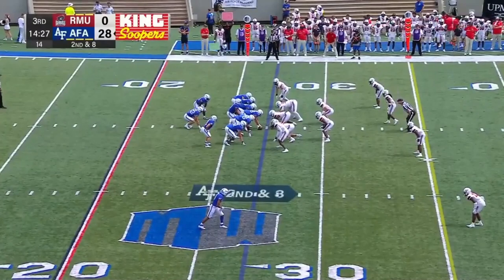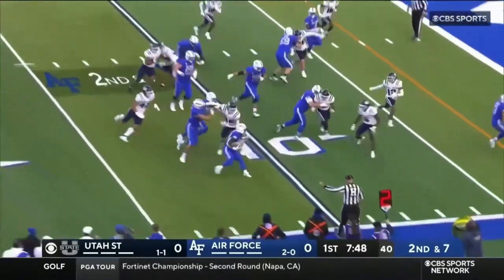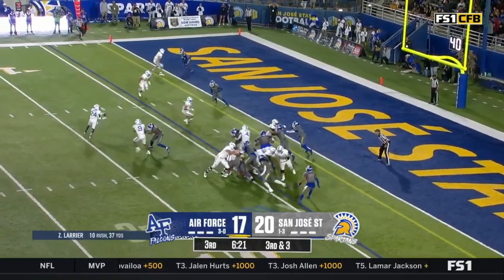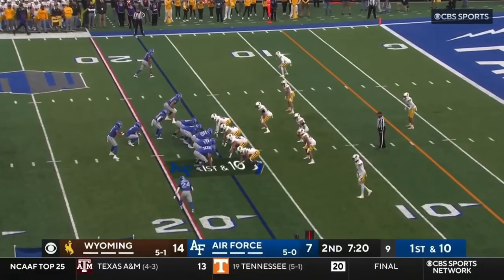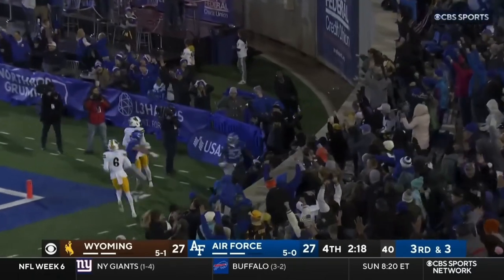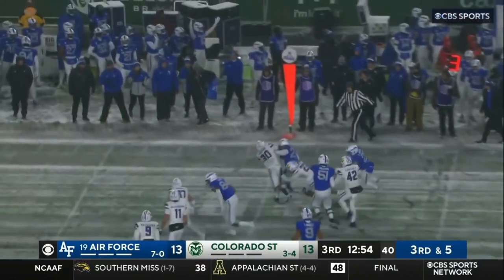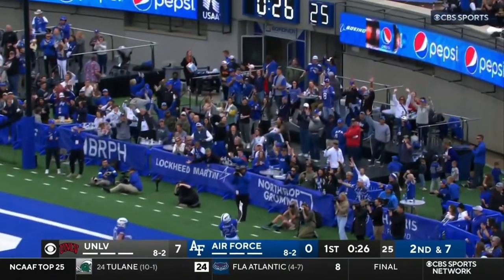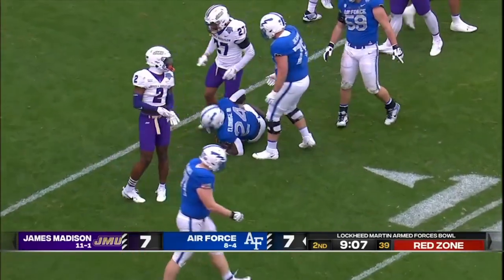John Lee Eldridge | Running back | Air Force | 2023 Highlights | 2024 NFL Draft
John Lee Eldridge
Air Force Running Back
5'9 200 lbs
Player Comparison: Jaylen Warren